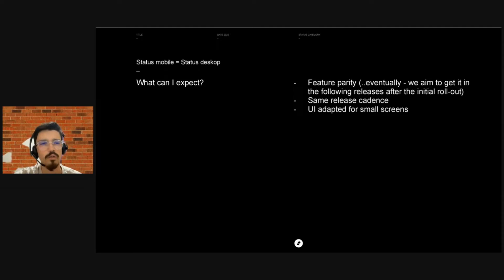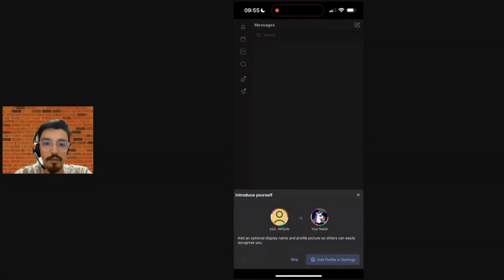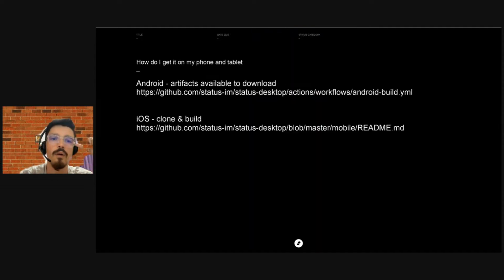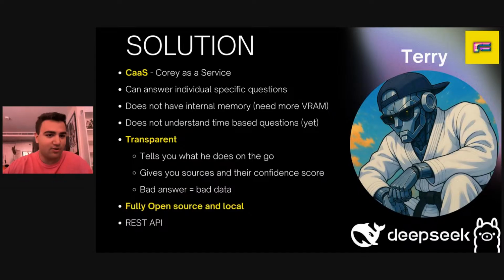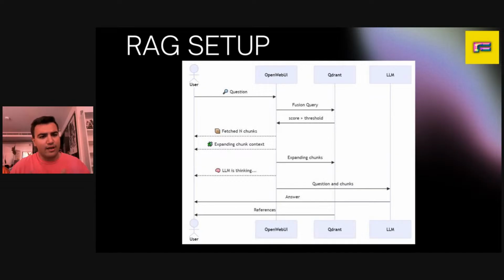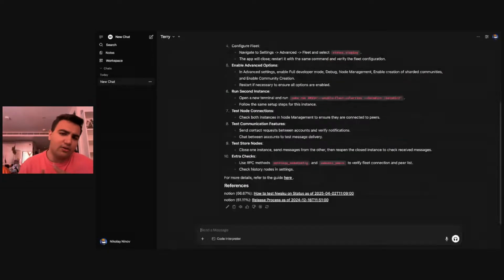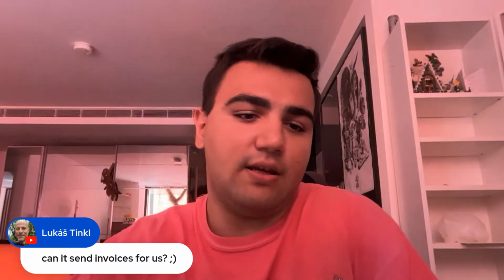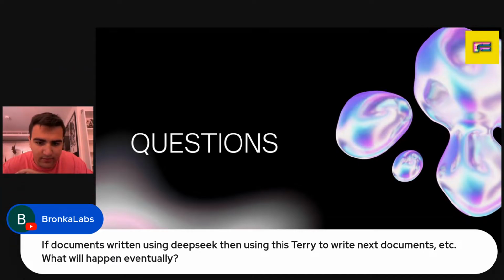IFT Town Hall July 11, 2025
Welcome to the IFT Town Hall.

This presentation includes an update on Status mobile with Alex J and an overview of Infrastructure BI with Nick.